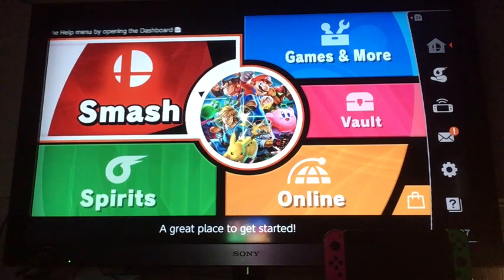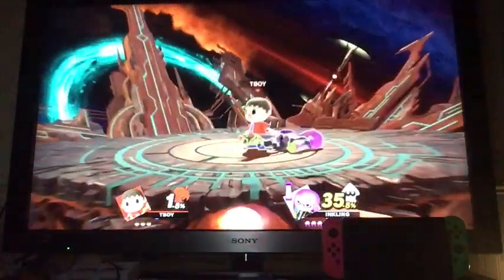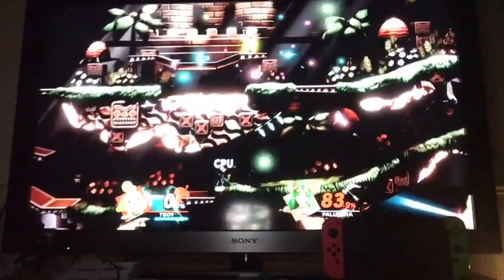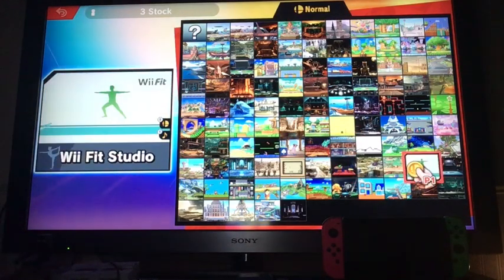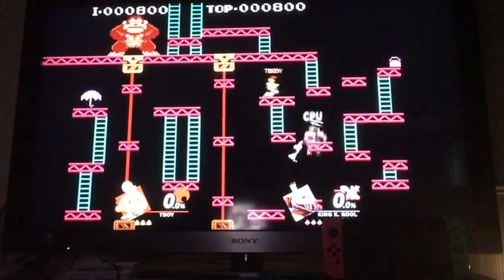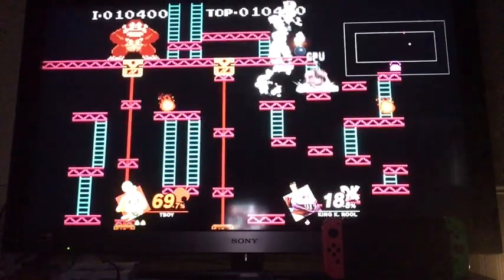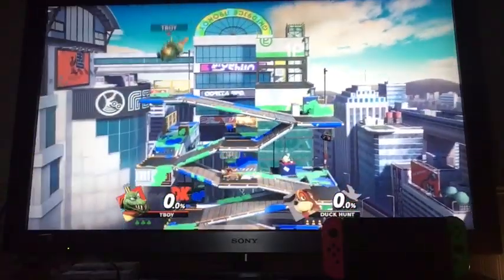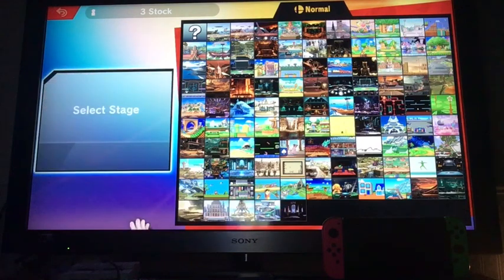ITEMS ONLY!!!! (Super Smash Bros. Ultimate)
Today I attempt to win 3 matches while only using items to attack my opponent!

Second Channel: Tboy Second Channel